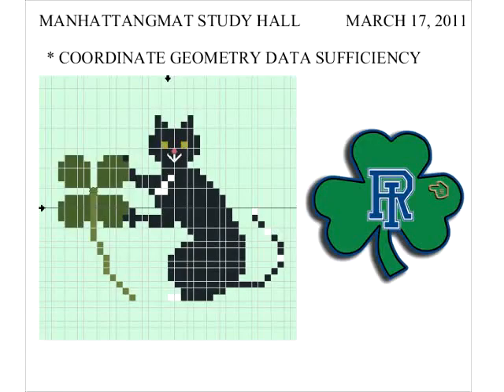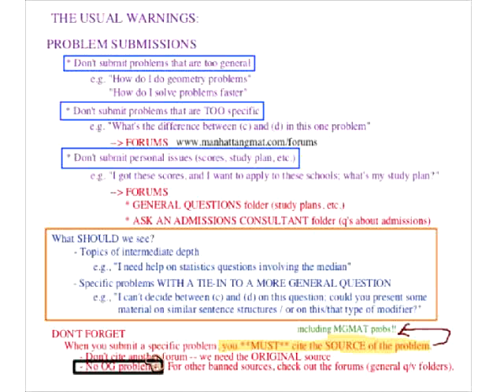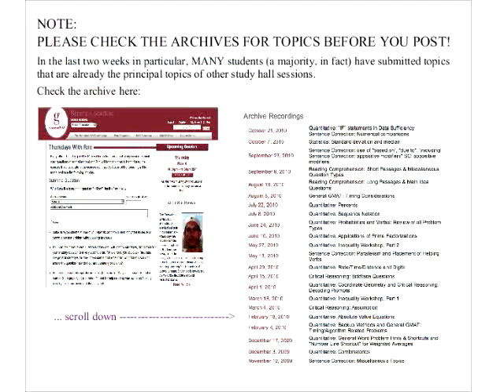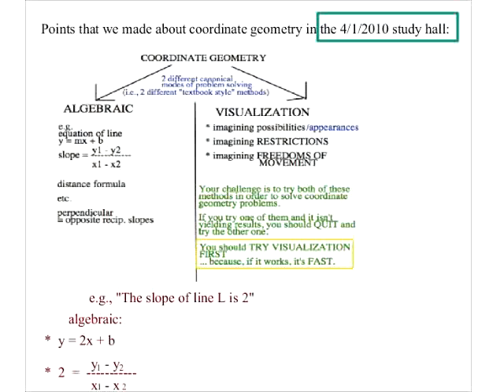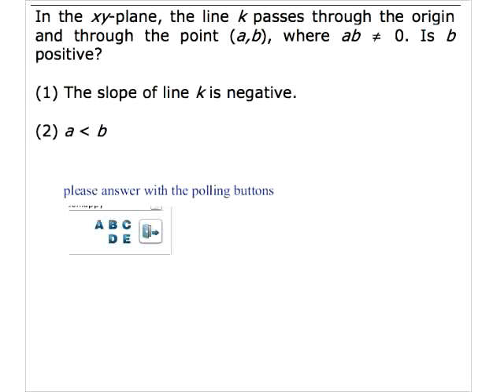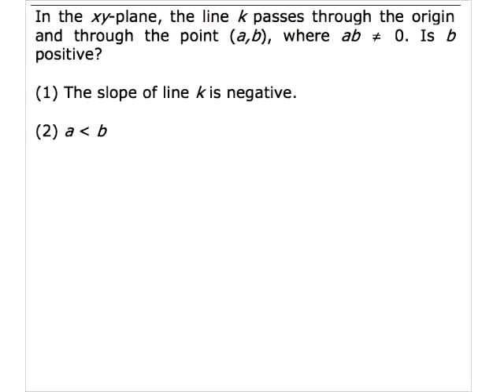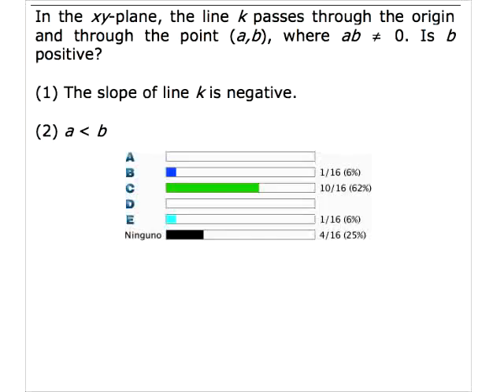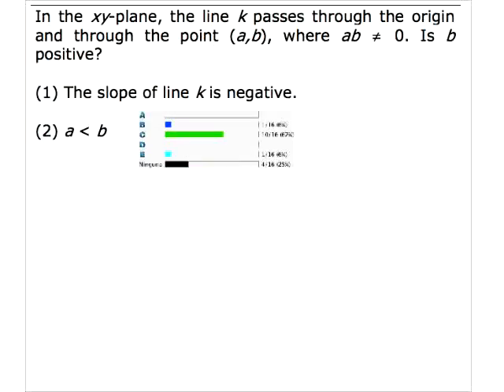17. Coordinate Geometry Data Sufficiency-Thursdays with Ron-March 17, 2011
This is the product of Manhattan Prep...